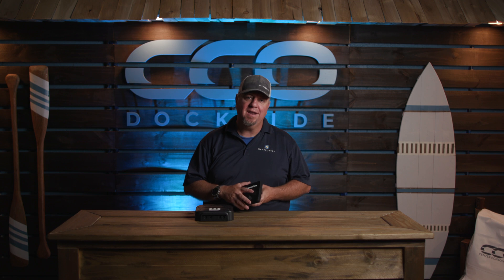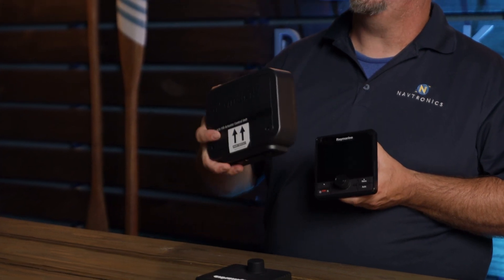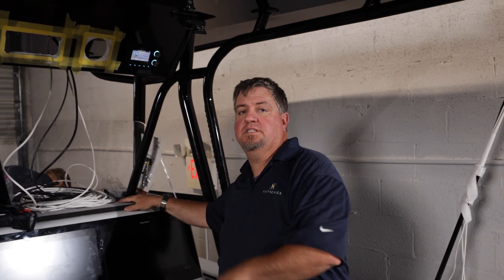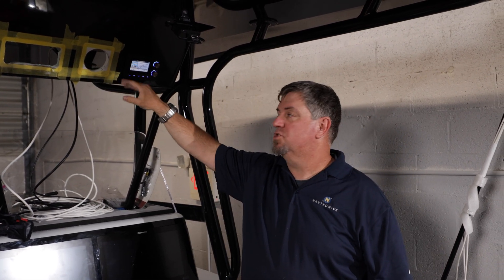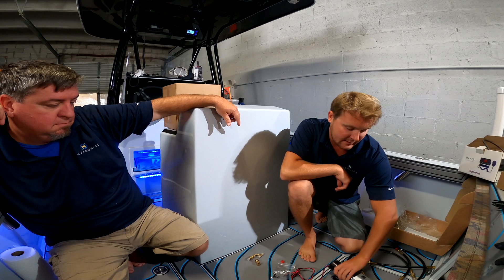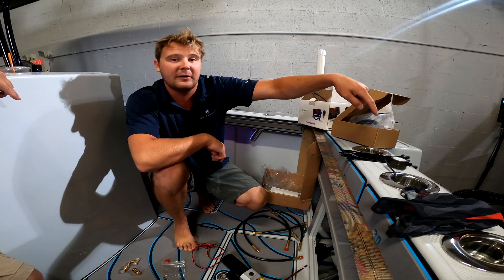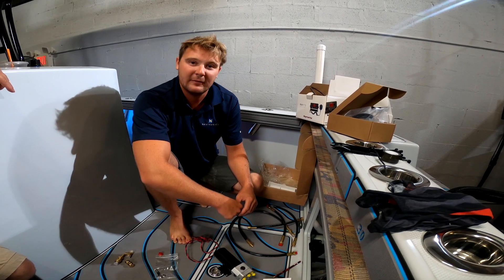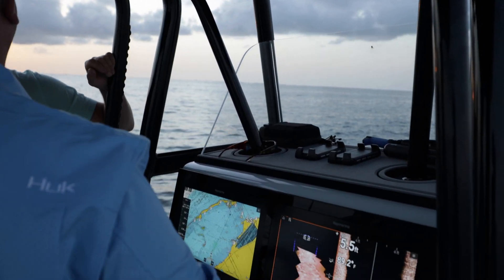RAYMARINE ACU-150 AUTOPILOT SYSTEM- Overview and Install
This a quick product overview of the Evolution EV-150 Hydraulic Autopilot System by Raymarine. Sully from Navtronics took over the Dockside to talk about it for a bit.

The Evolution EV-150 Hydraulic Autopilot System Pack is a complete autopilot-in-a-box kit that is ready to install on many popular fishing and cruising powerboats with hydraulic steering. The system comes complete with our p70Rs autopilot controller, EV1 Sensor Core, ACU150 Actuator Control Unit, Type 1 Hydraulic Pump, and an Evolution autopilot cabling kit.